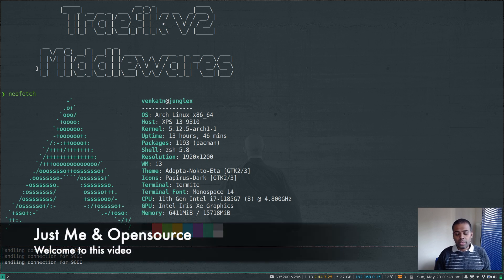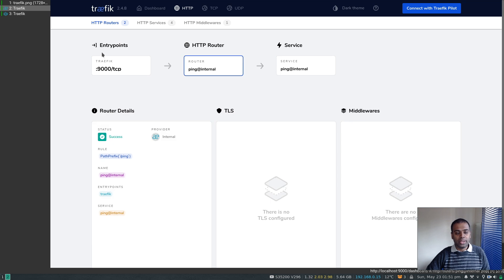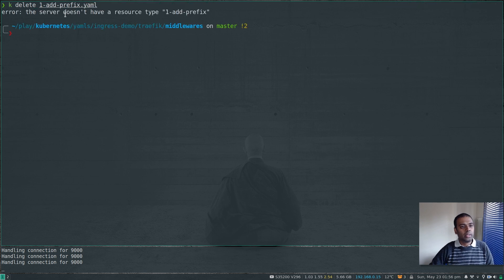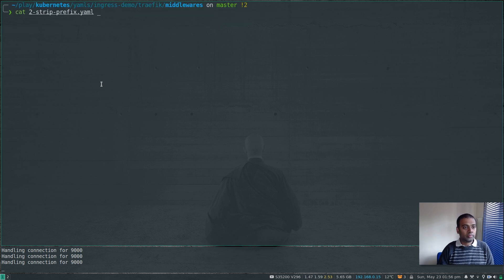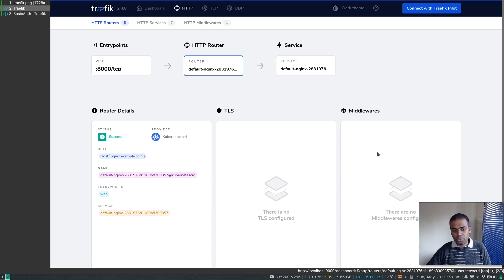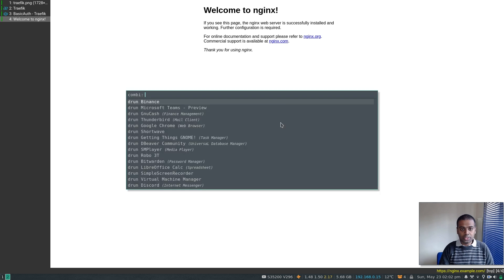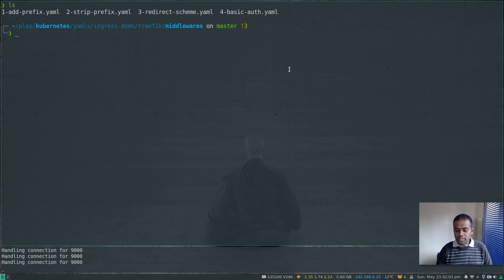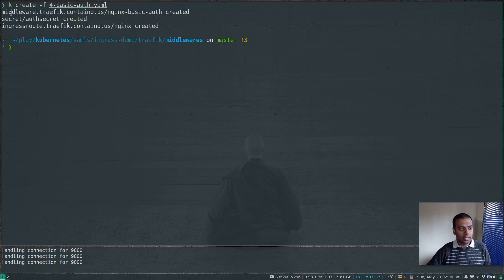[ Kube 101.4 ] Traefik v2 | Part 4 | Exploring Middlewares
In this fourth video of this series, we will explore some of the middlewares that we can use with Traefik. I will be explaining these with concrete examples.

⏲Timestamps:
00:00 Introduction
01:46 Middlewares
02:23 Example 1 Add Prefix
05:48 Example 2 Strip Prefix
08:25 Example 3 Redirect Scheme
11:25 Example 4 Basic Auth